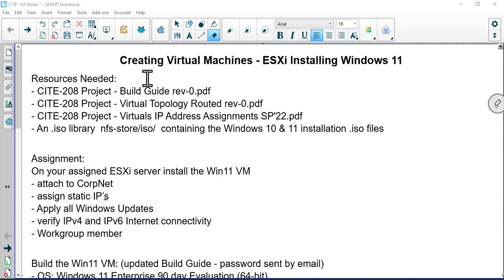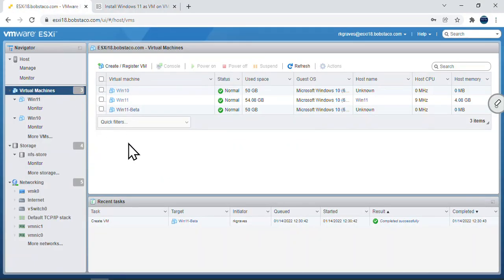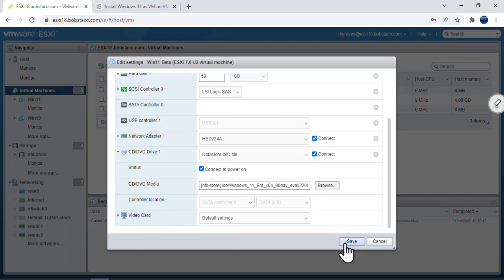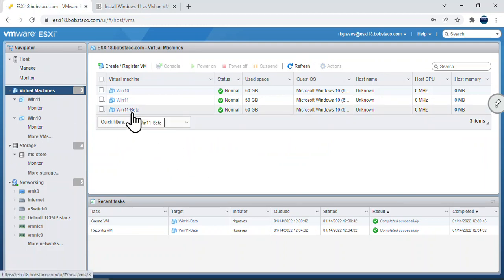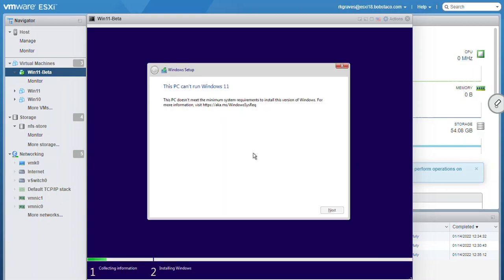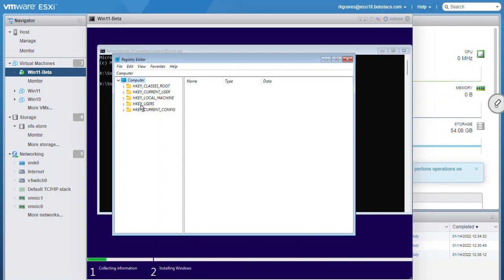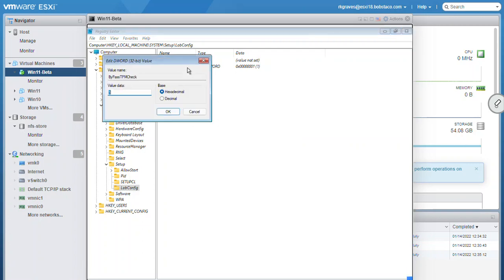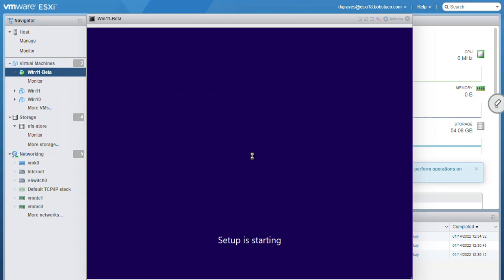ESXi - Installing Windows 11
*** Update ***
If Shift + F10 does not open a command prompt, try opening your Windows 11 VM in a VMware Remote Console (VMRC) window

Install Windows 11 as VM on VMware vSphere / Workstation without TPM 2.0